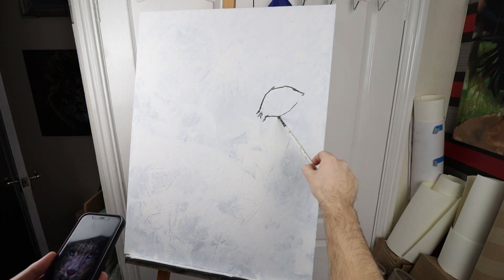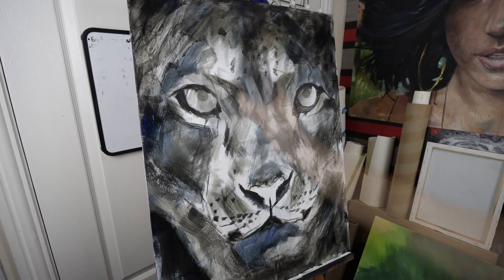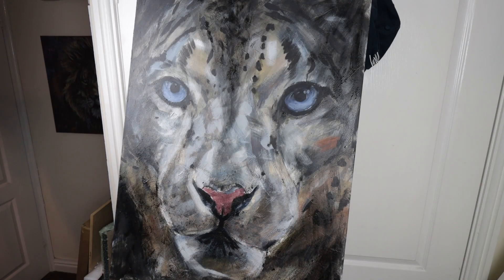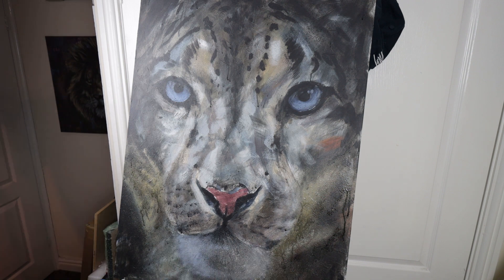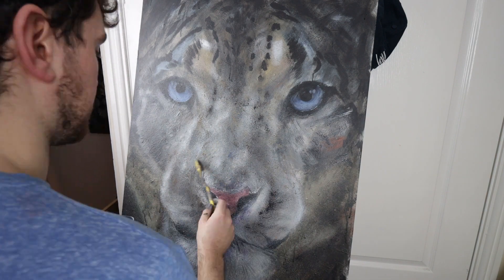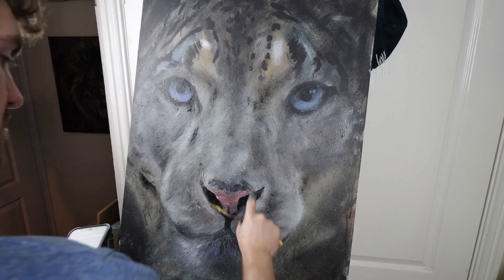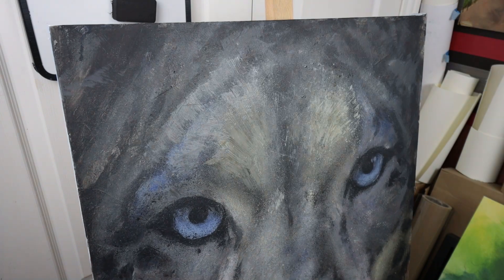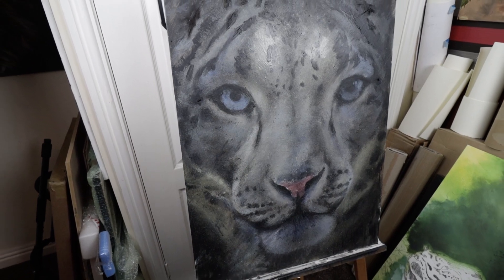I Painted This With a TOOTHBRUSH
I decided to try something new and experiment with some different ways of applying paint using a toothbrush.